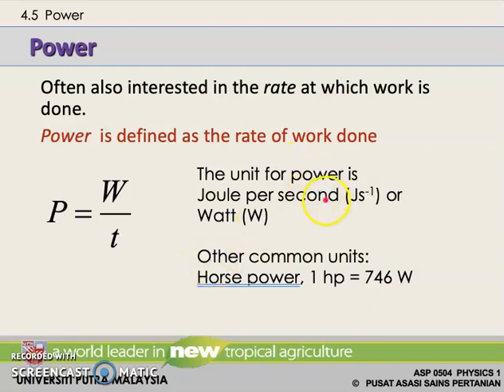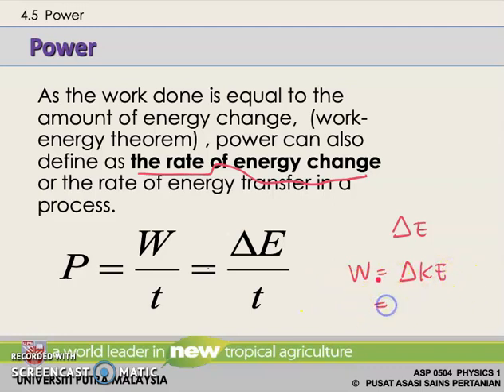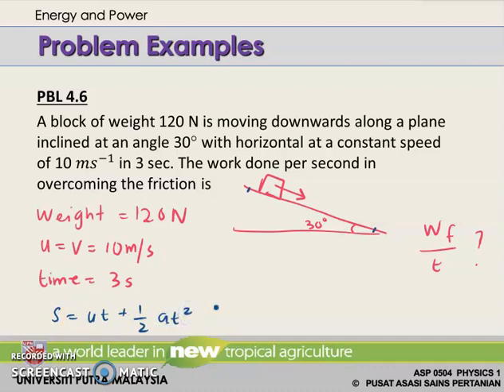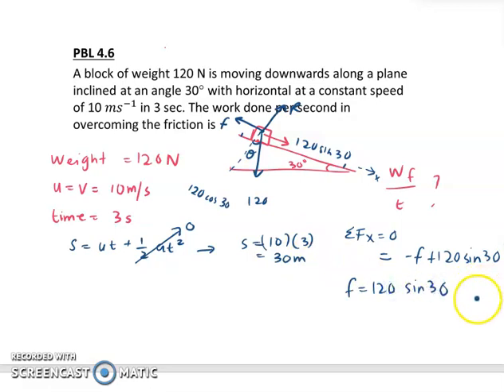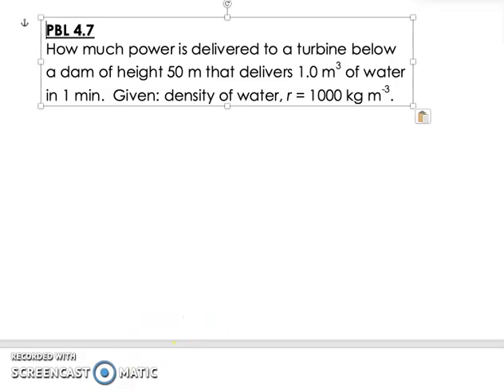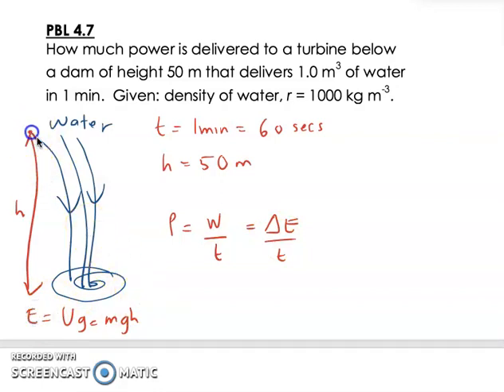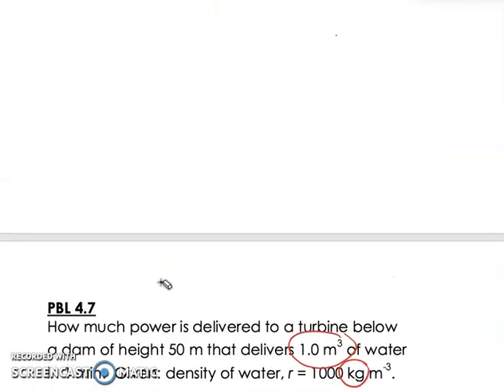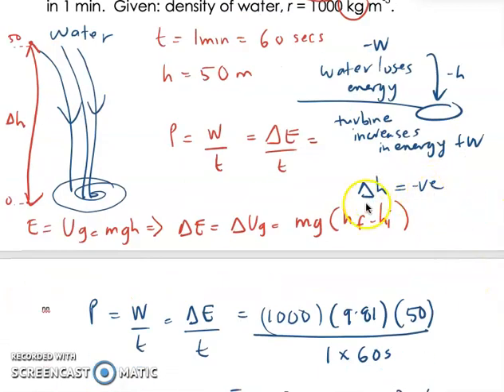Week 8: 21 Sep [Chapter 4 Part 2]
rate of change in energy equals to power